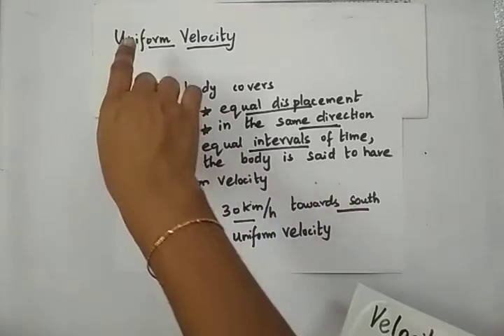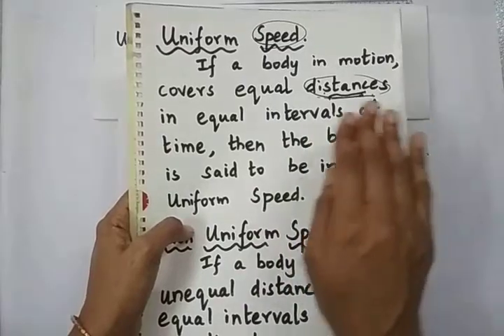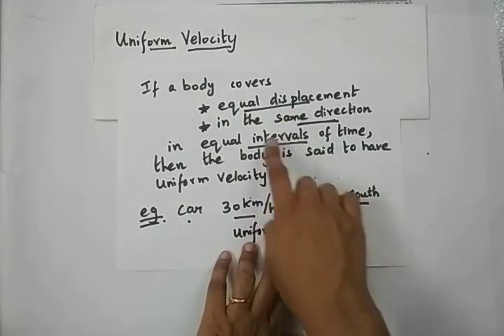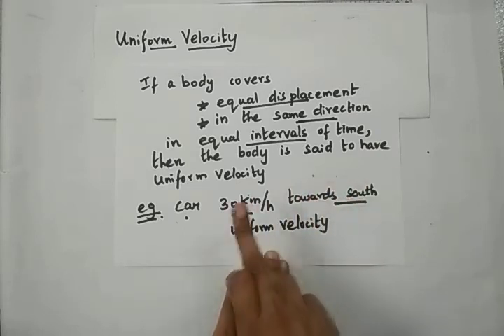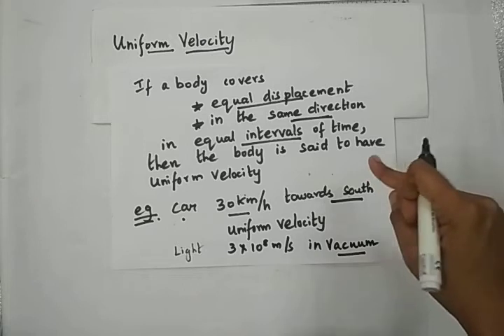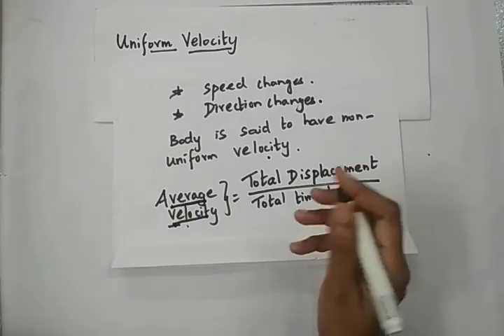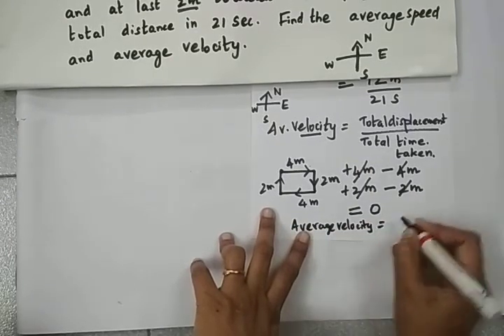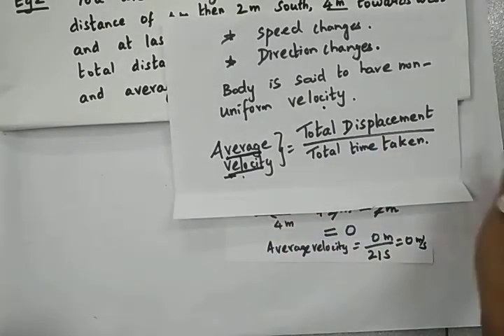Uniform velocity and non uniform velocity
To understand uniform and non uniform velocity